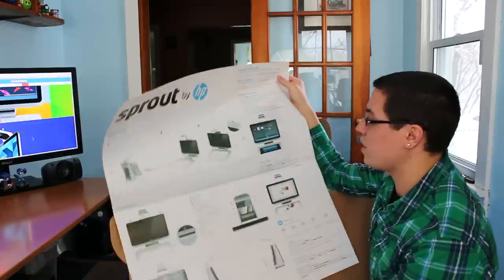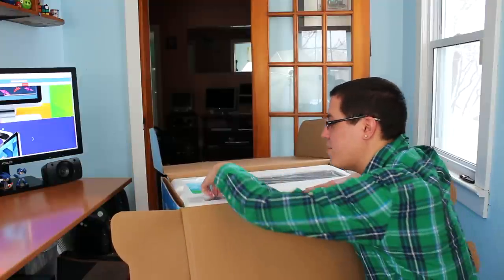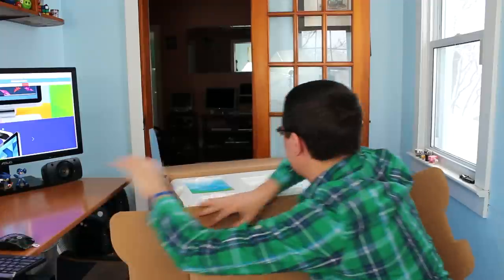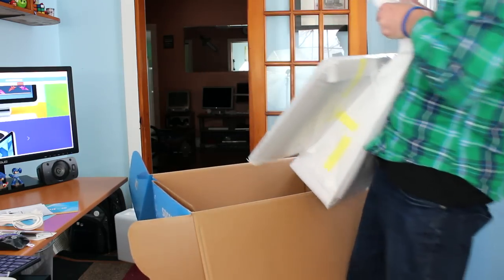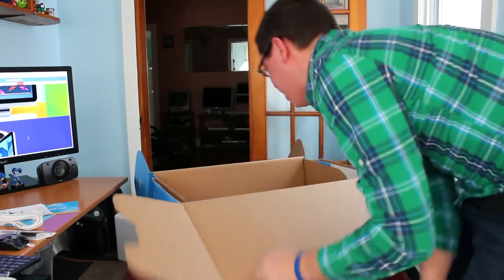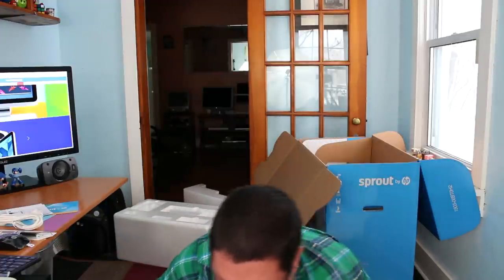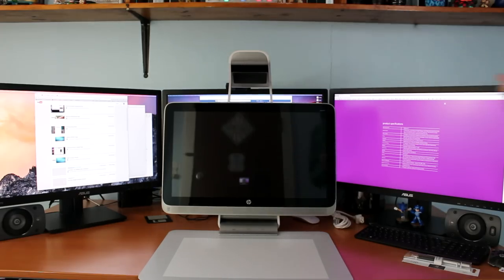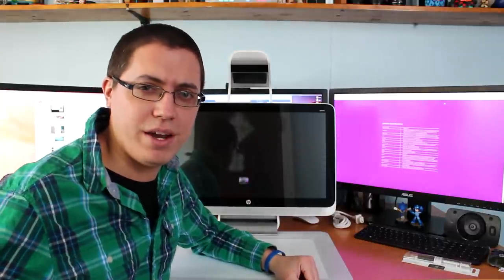Unboxing: HP Sprout - A Unique Take on Creative Computing